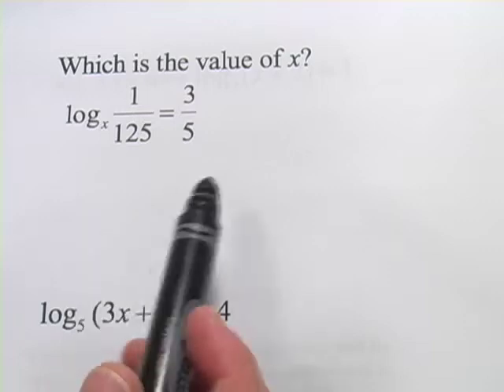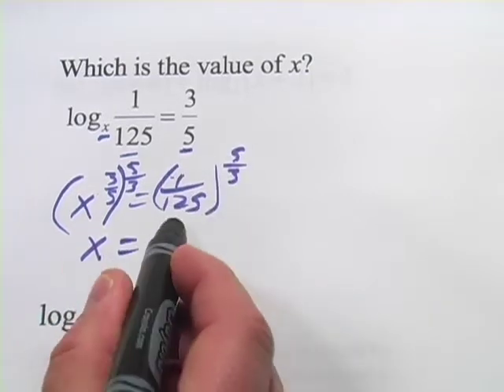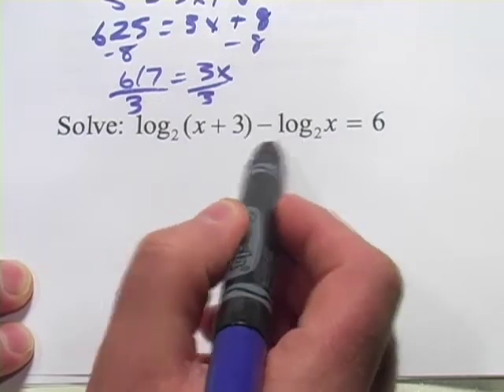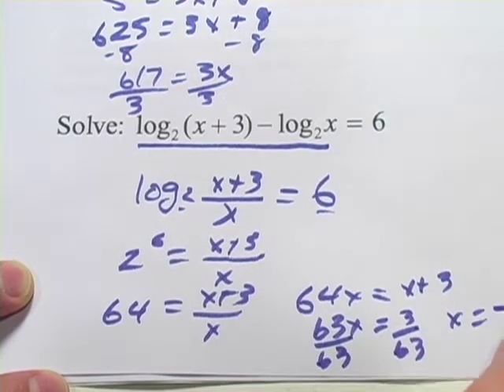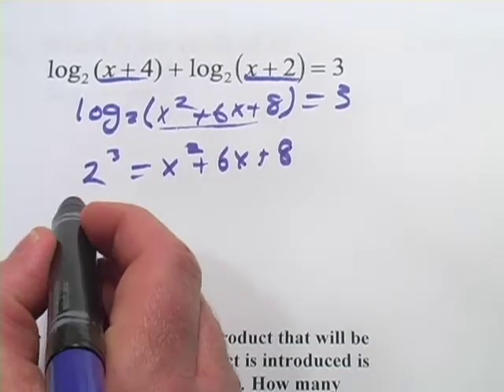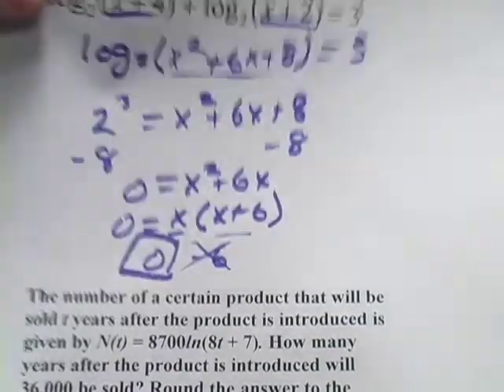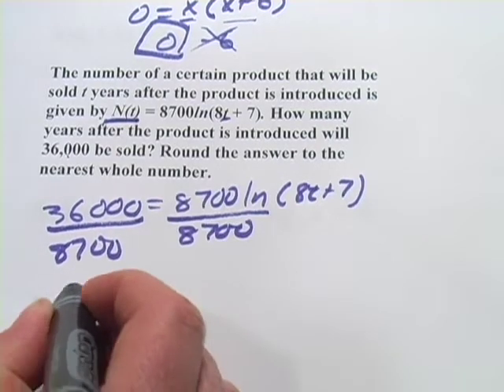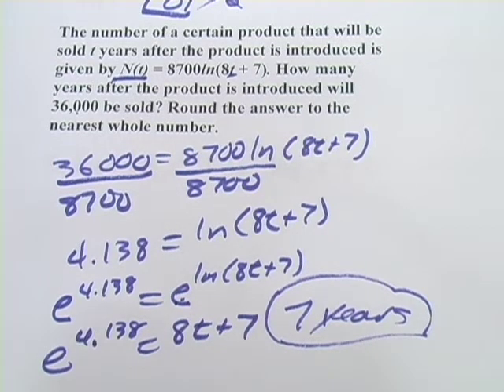Solving Logarithmic Equations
How to solve equations involving logarithms